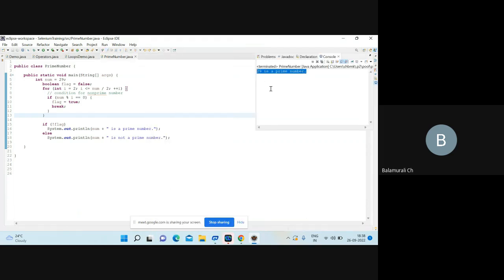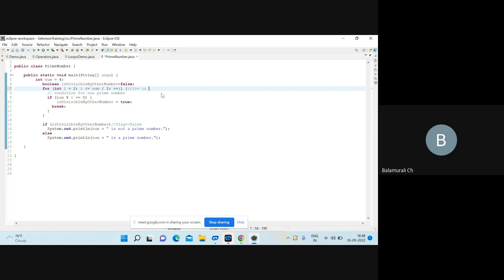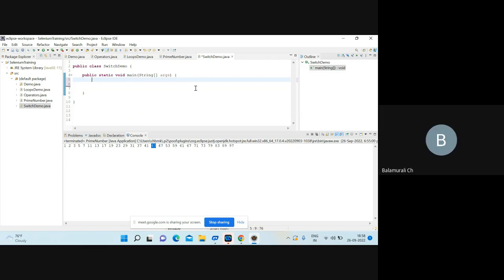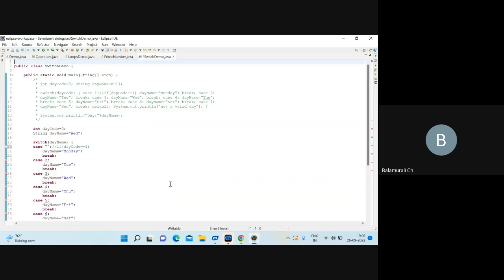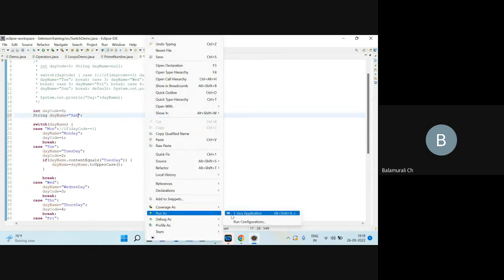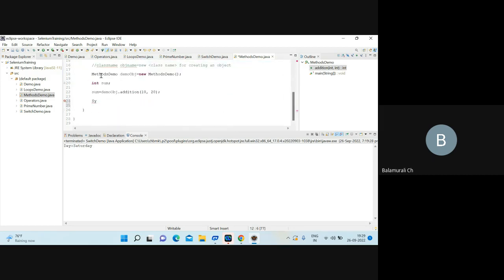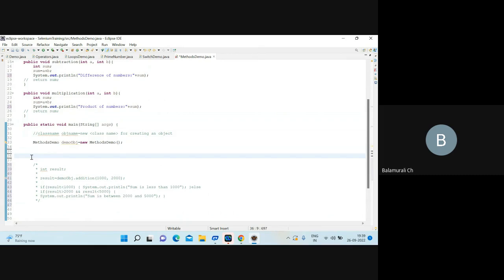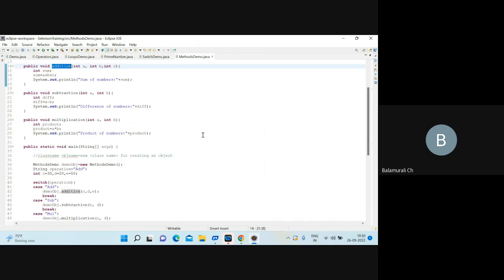Introduction to Selenium WebDriver: Unlock the Power of Web Automation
Welcome to the exciting world of web automation with Selenium WebDriver! In this video, we'll unveil the fundamentals of Selenium and its capabilities in automating web browsers.  Discover what Selenium is, why it's important, and how it can empower you to streamline tasks and enhance testing efficiency.  Get ready to embark on your journey towards becoming a web automation pro!